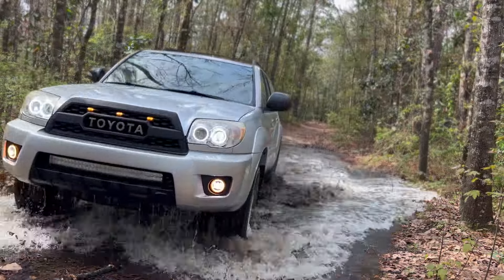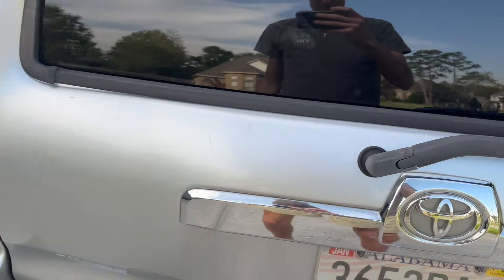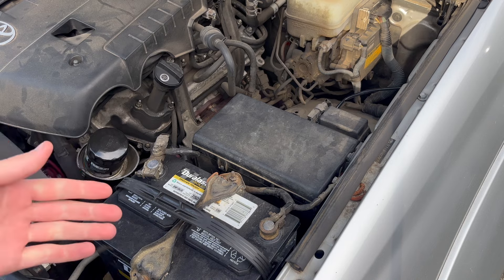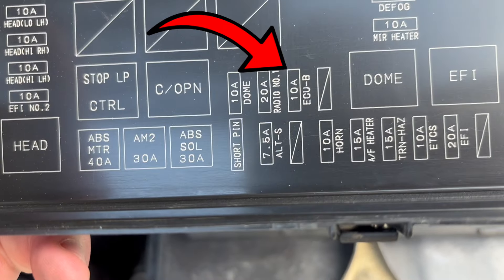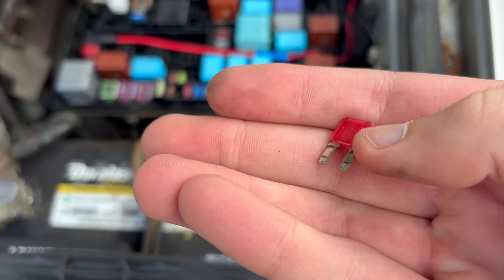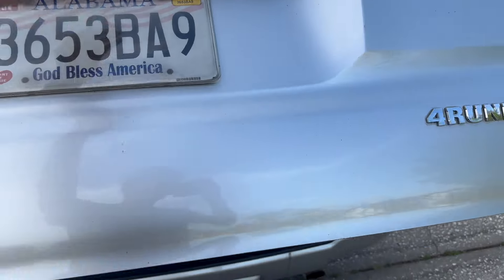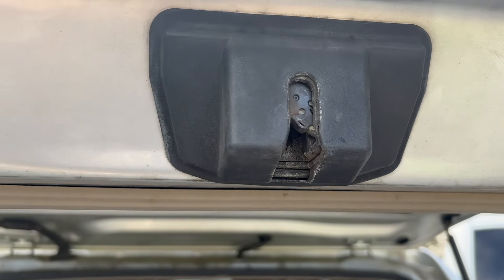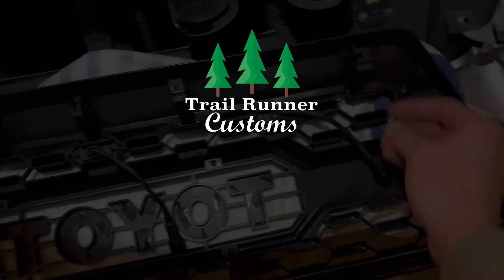4th Gen 4Runner Rear Hatch Stuck / Won't Open (ECU-B Module Reset)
Is your back hatch rear door stuck and not opening on your 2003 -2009 Toyota 4Runner? This video helps trouble shoot your lift gate issue. In the video, I walk through how to reset the ECU-B Module and discuss other possible issues for the broken hatch. This fix applies to 4Runner models from 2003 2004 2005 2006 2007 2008 and 2009.